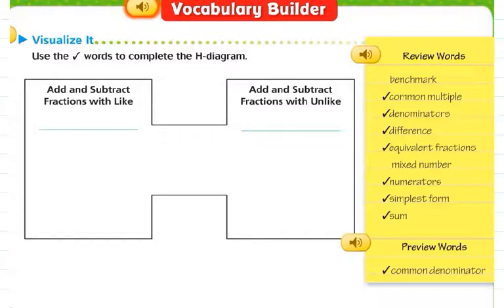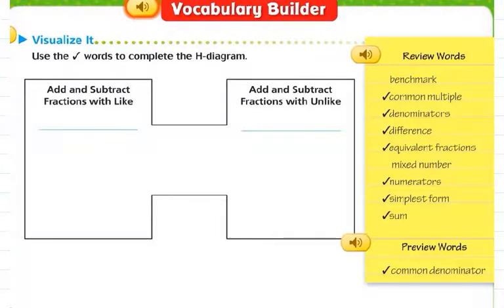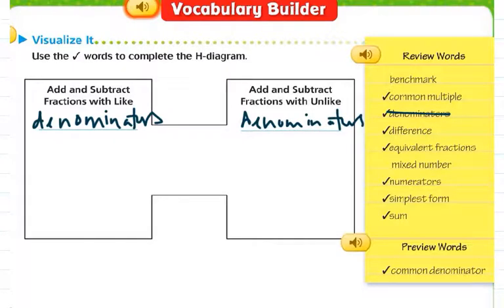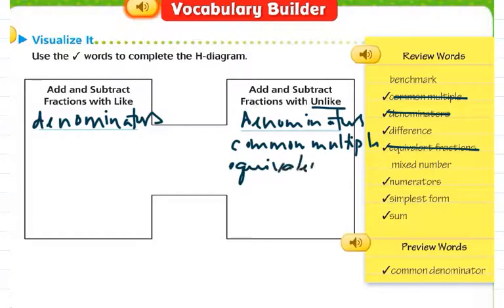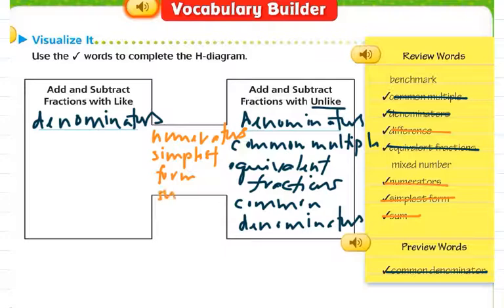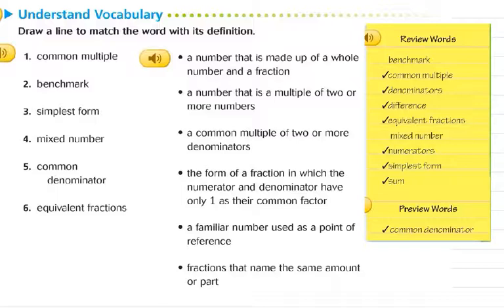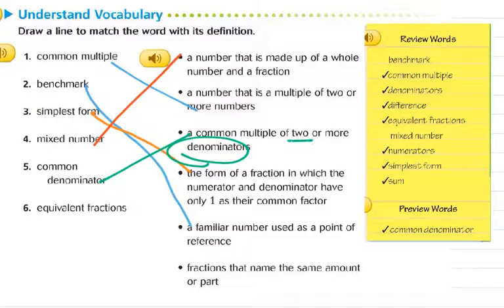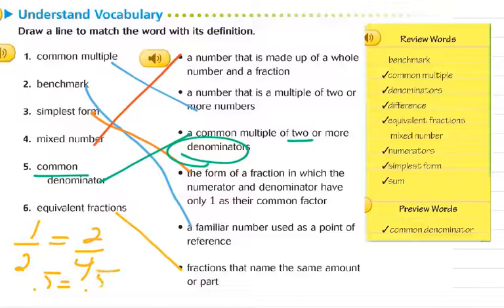Chapter 6 Vocabulary